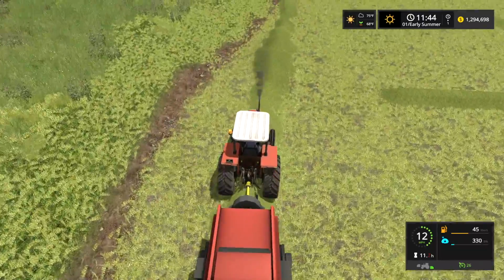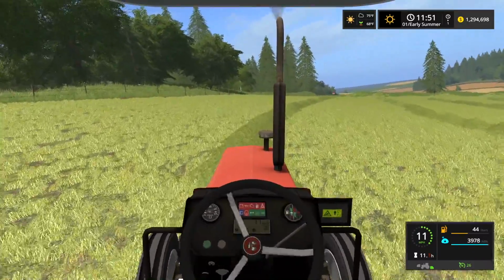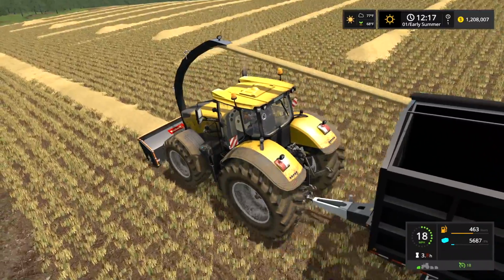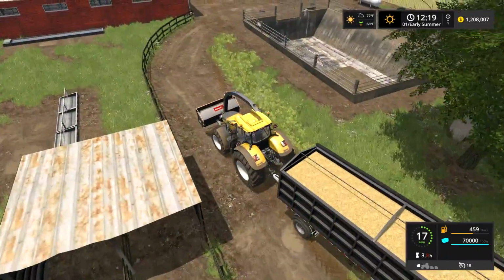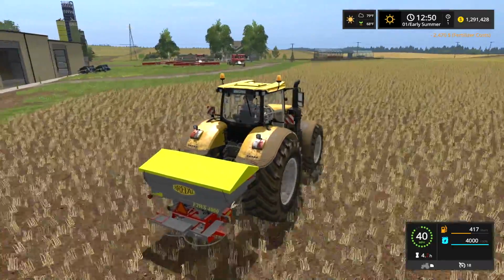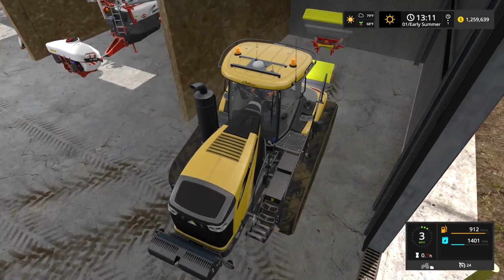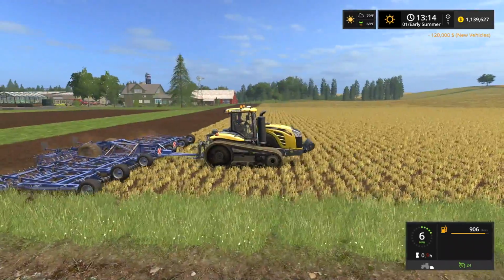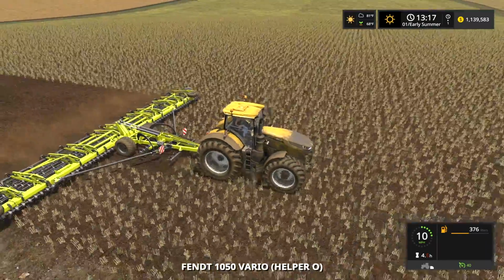IT'S OUR LAST SUMMER! | Lone Oak Ep. 46 | Let's Play FS17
Big Thanks To Amazon For Helping Get These Custom Links Over To Us!
They Are Made Special For This Channel!

Mic Preamp/Interface
Mic Stand